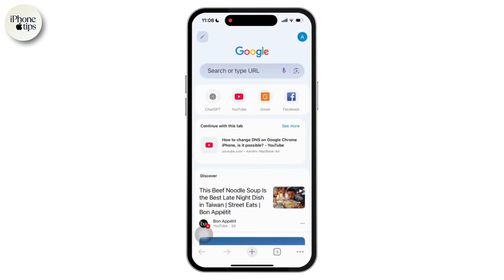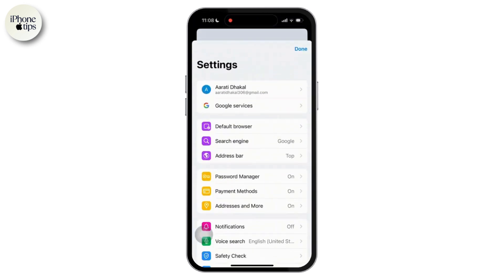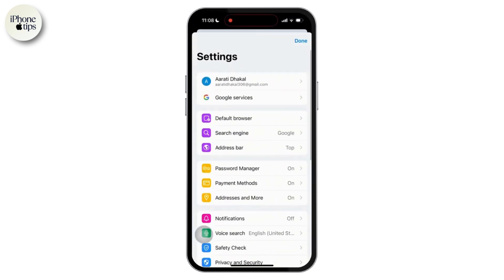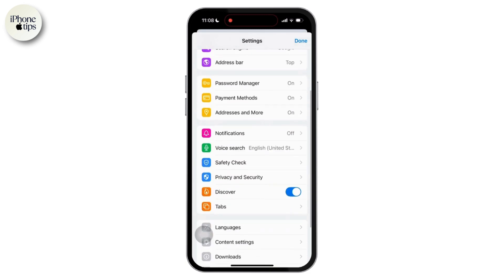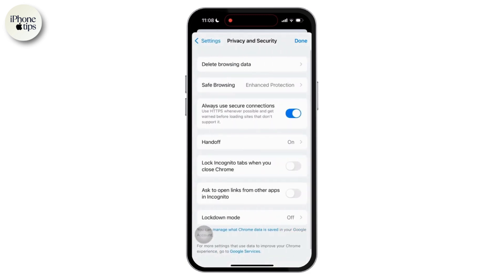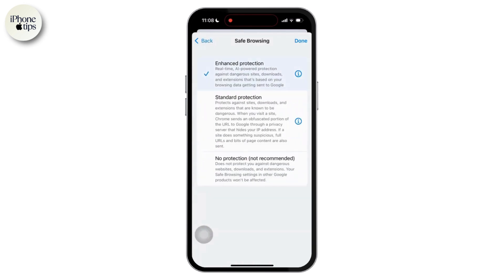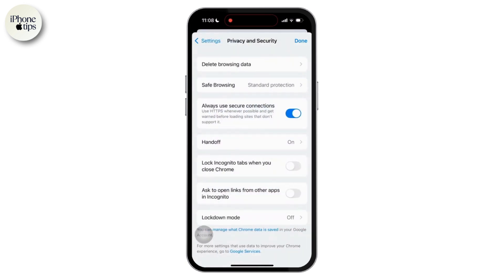How to change DNS on Google Chrome iPhone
In this video you will learn about How to change DNS on Google Chrome iPhone.

How to Change DNS on Google Chrome iPhone (2025)!

Want to change your DNS settings on Google Chrome for iPhone to improve browsing speed or security? This video will guide you through the steps to easily update your DNS settings on your iPhone for a faster and more secure browsing experience. Whether you're asking, "How do I change DNS on Google Chrome on iPhone?" or need help with the process, this tutorial has you covered. Learn how to modify your DNS settings in Google Chrome and enjoy enhanced online performance. Watch now to change DNS on your iPhone quickly!

Timestamps:

00:00 How to Change DNS on Google Chrome iPhone
00:10 How to Update DNS Settings on iPhone